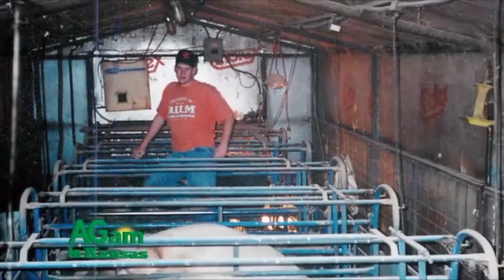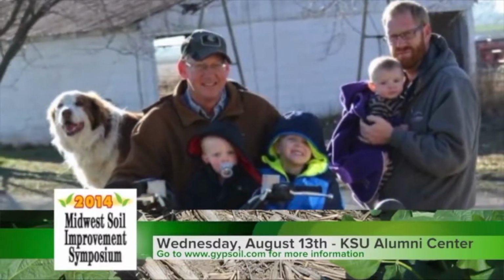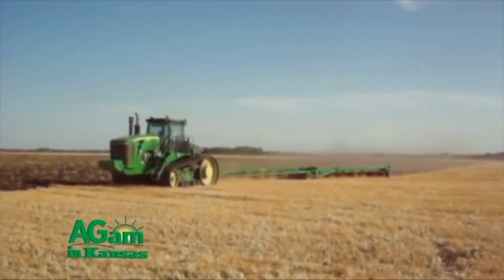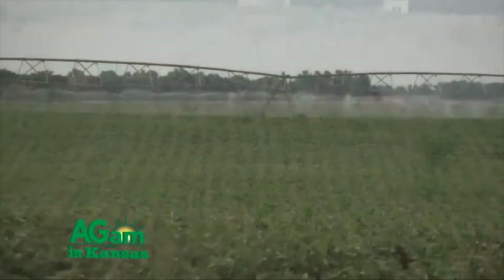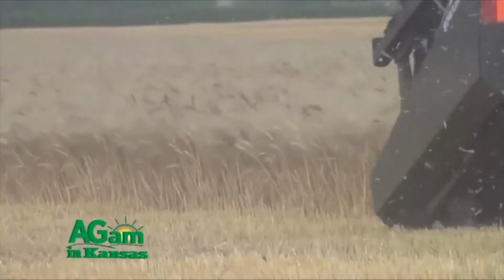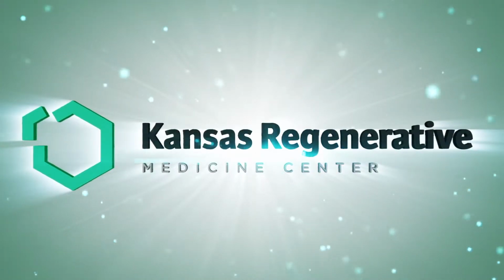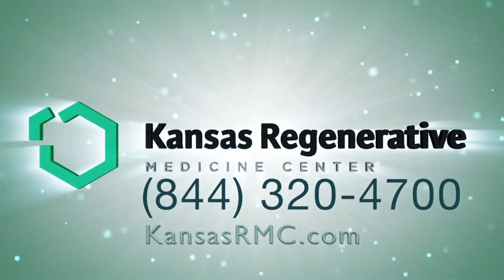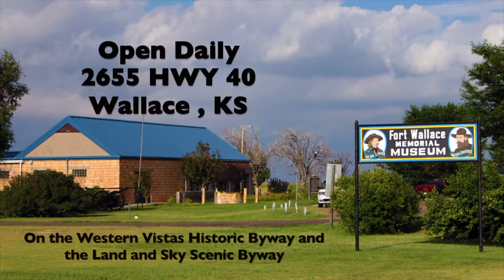Thats My Farm - Entire Show August 24, 2018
Dr. Dan Thompson: Folks, thanks for joining me this morning on That's My Farm. I'm Dr. Dan Thompson from Kansas State University, and today, we're a little bit west of McPherson, a little bit north of Inman, with Adam and Kim Baldwin at Baldwin Farms.